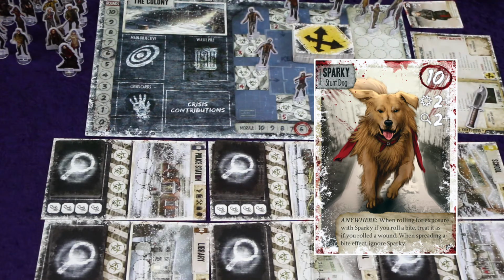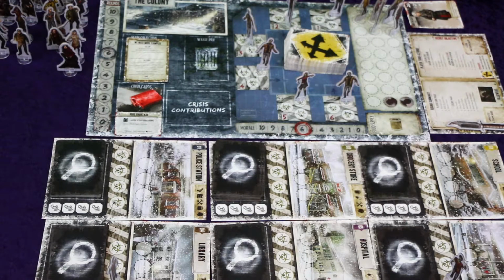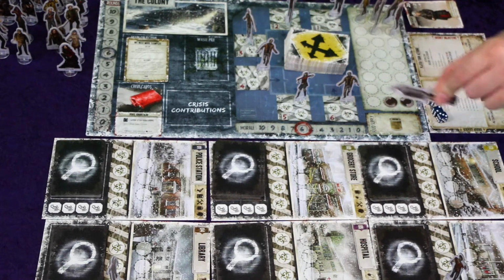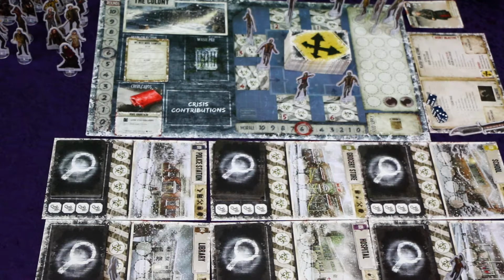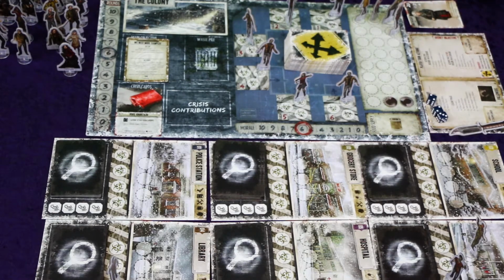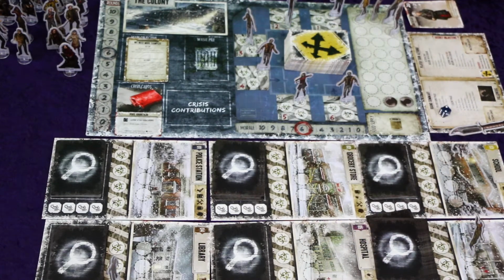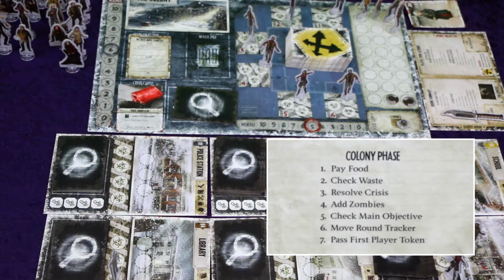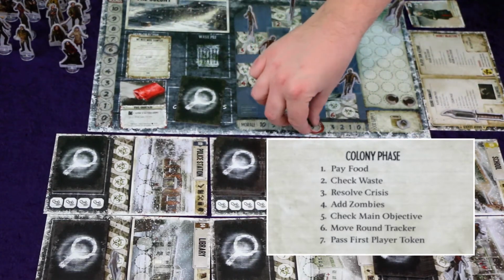DuelalityGamecast BattleRoyaleEp31 Dead Of Winter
A video review of "Dead of Winter".